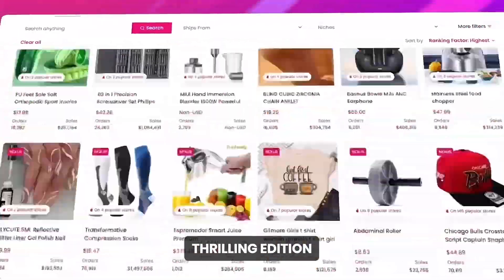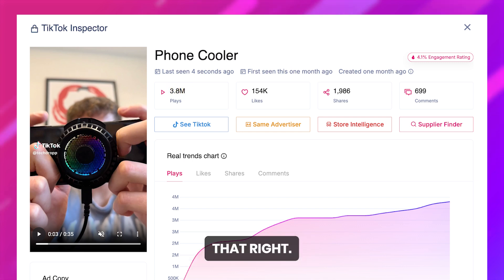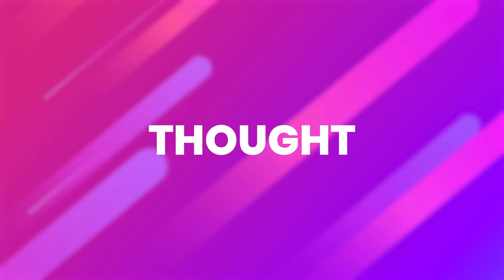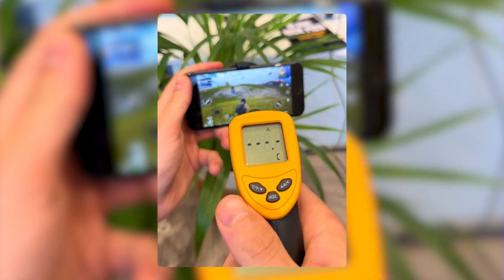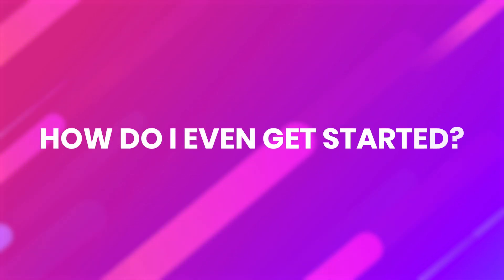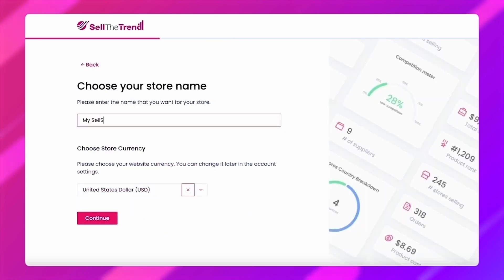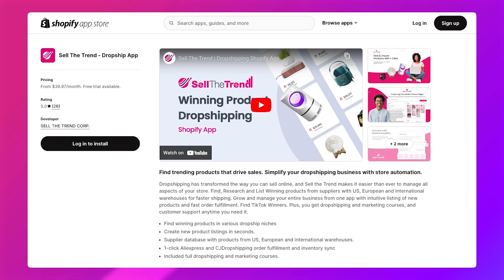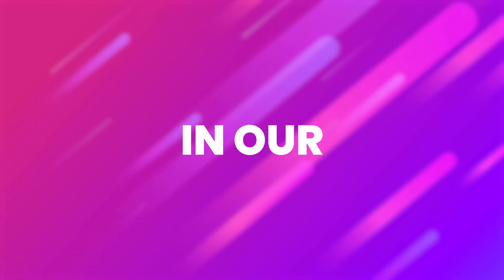Winning Dropshipping Product ALERT! [Episode 272]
Welcome back to Winning Product Friday! In today’s episode, we’ve got a product that’s absolutely cooling off the competition! Whether you’re a longtime subscriber or just discovering us, you’re in for a treat. Every Friday, we dive into viral products dominating TikTok, giving you a head start in your dropshipping journey.

This week’s featured product? The Phone Cooler! It’s trending for all the right reasons—keeping your phone cool and your dropshipping profits hot. Stick around as we break down what makes this product a must-have for your store. Don't miss out on this week's Winning Product Friday! 🔥